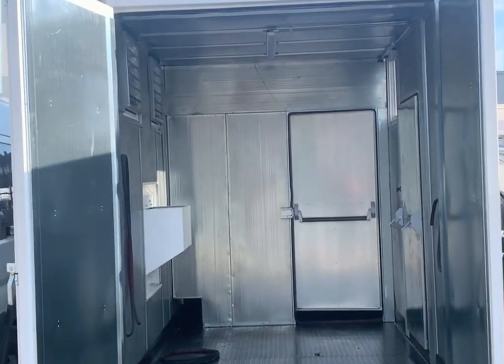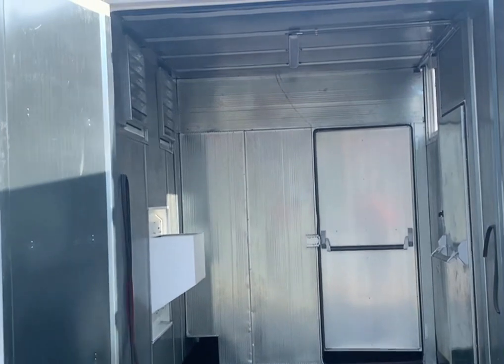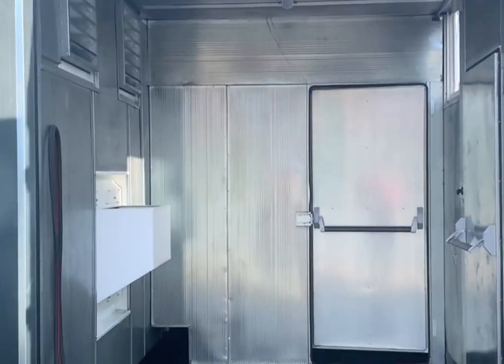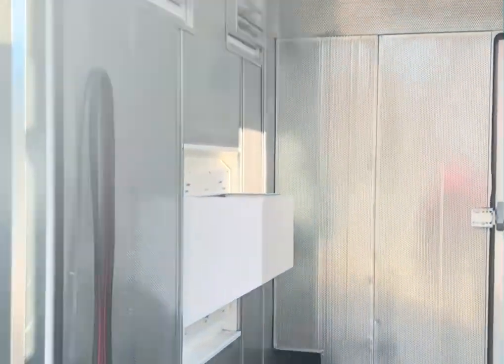Industrial Diesel Generator, Military Diesel Generator, Outdoor Diesel Generator Germany From Europe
We as Germarel GmbH , Manufacturer of Industrial Diesel Generator, Marine Diesel Generator, Military Diesel Generator, Outdoor Diesel Generator From Germany from Europe.